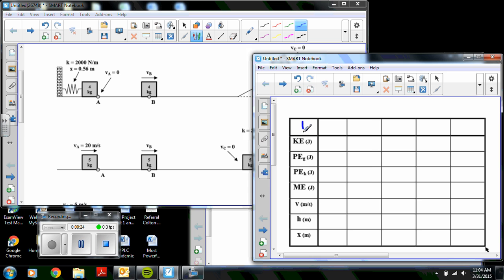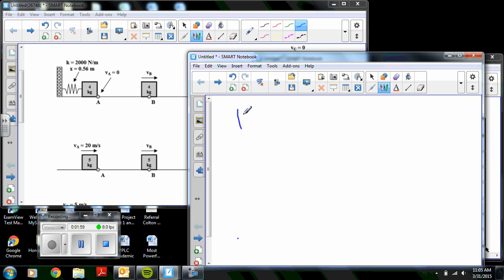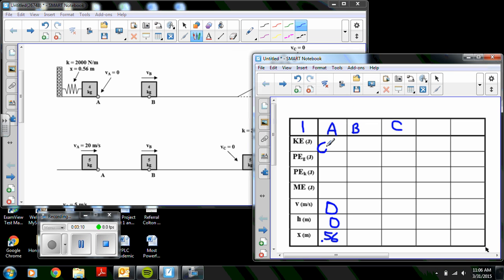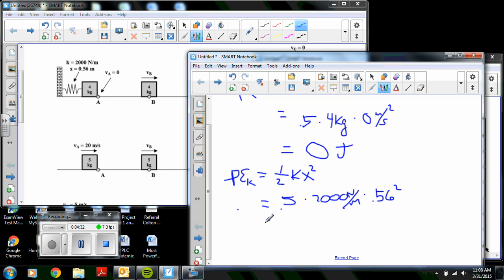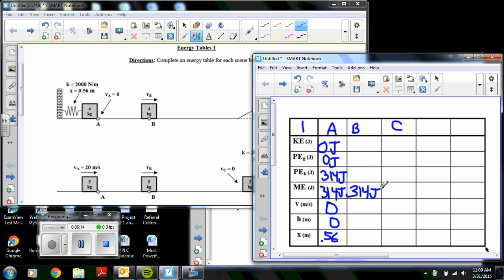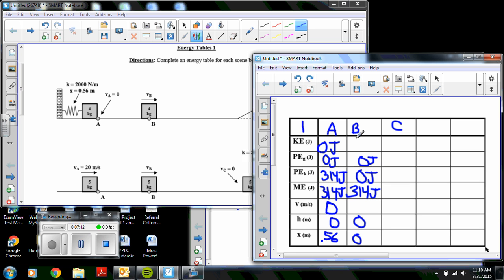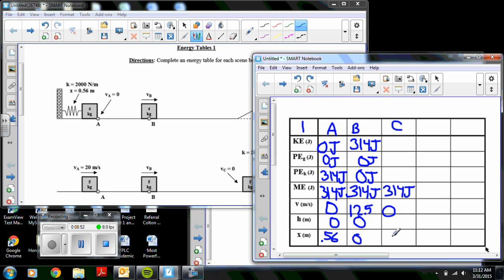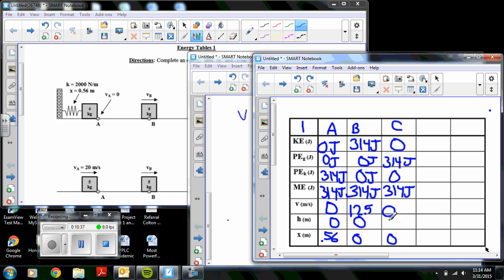Energy Table Explanation